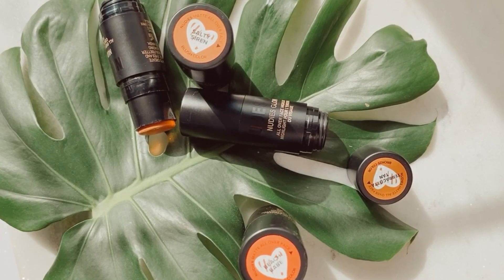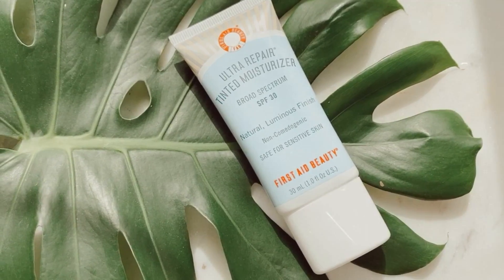JUNE Product ROUNDUP | The Best & The Worst | Julia Adams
PRODUCTS-
- hourglass Veil Powder
- Tower 28 glosses
- Marc Jacobs At Lash’d mascara
- FAB niacinamide Brightening creme
- Charlotte Tilbury Hollywood Flawless Filter
- Nudestix New Nudies (Code JULIA20)
- Ilia Bronzer
- Illamasqua Enamour Colour Veil
- Hourglass Veil Spray
- Milk Triple Brow Pen
- ilia amberlight Lipstick
- FAB Ultra Repair Tinted Moisturizer
- NYX Cant Stop Wont Stop concealer
- Illamasqua OMG Highlighter

FAVOURITE BRUSHES-
-Colourpop Beauty Sponge
- Sephora bronzing brush dupe
-Nabla Highlighter Brush
-Nabla Cheek Shaper Brush
-Royal & Langnickel complexion brushes
- Smith 205
- ABH A25
- ABH 20
- ABH A28
- Nudestix Blend + Buff Brush

 EQUIPMENT-
-Canon EOS M50 camera with 15-45mm lens